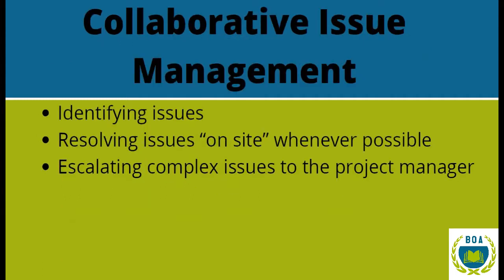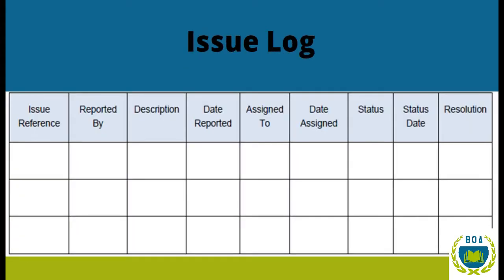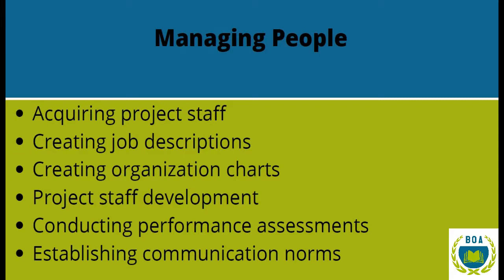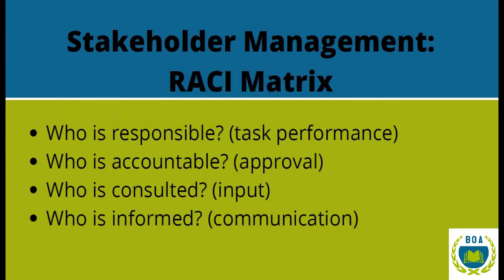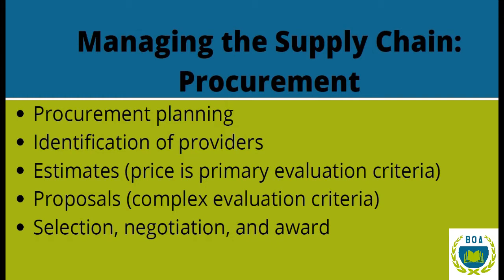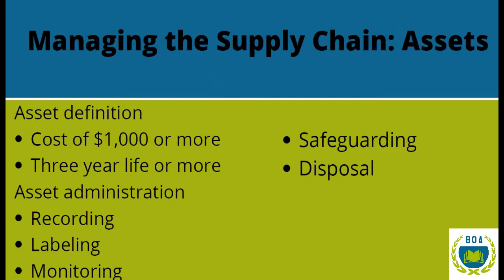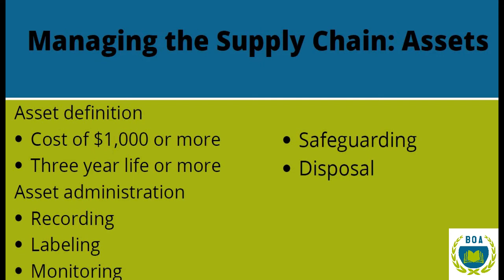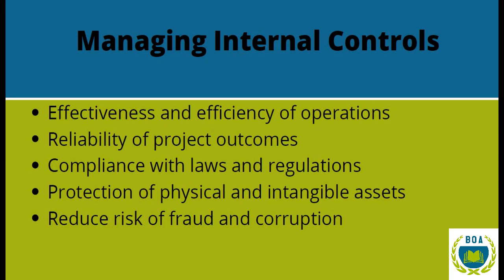Module Five Project Implementation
This module explores the aspect of management within your project, topics will include managing issues, people, supply chains and internal controls.